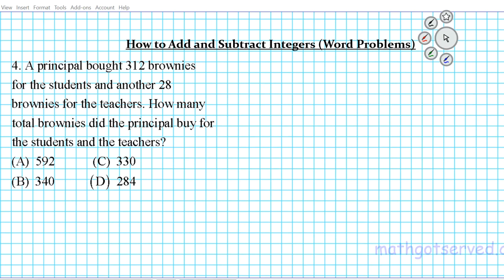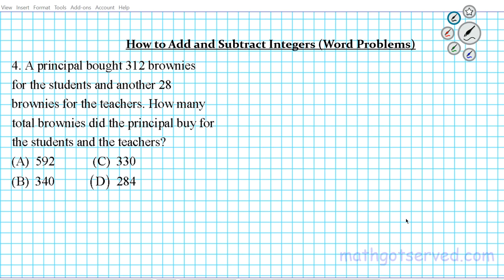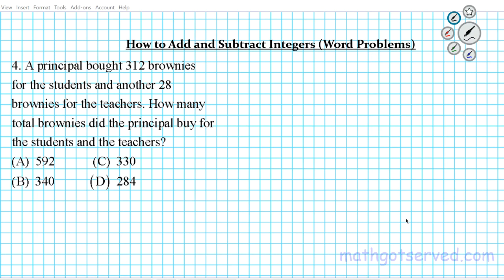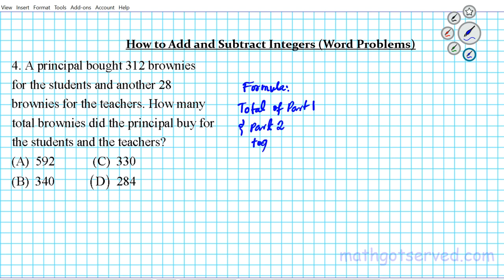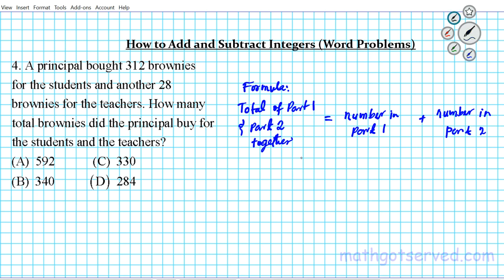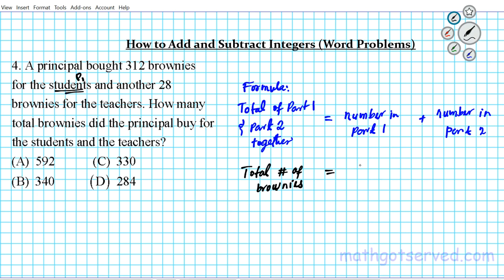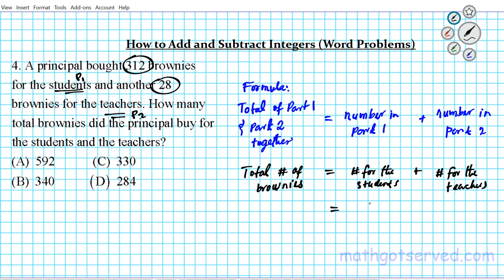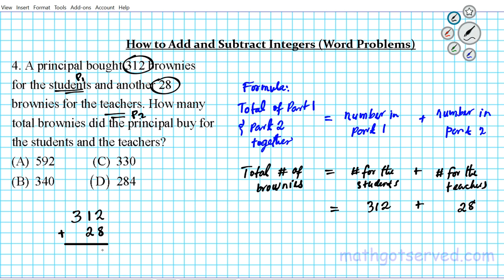Q4 of 20 How to Find the Total Arithmetic practice Accuplacer test Mathgotserved com